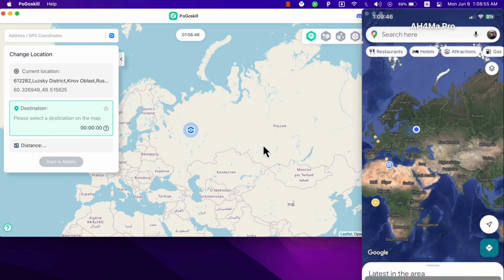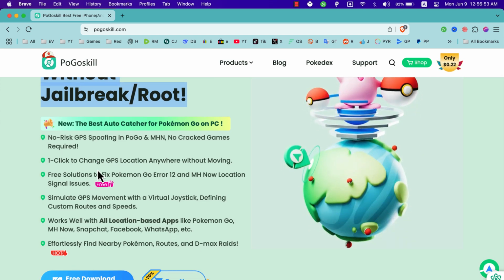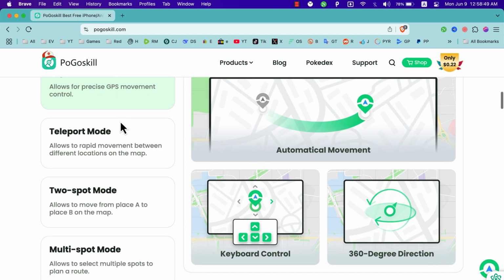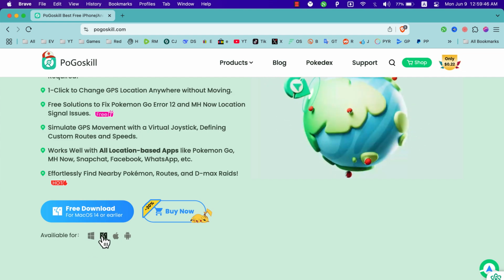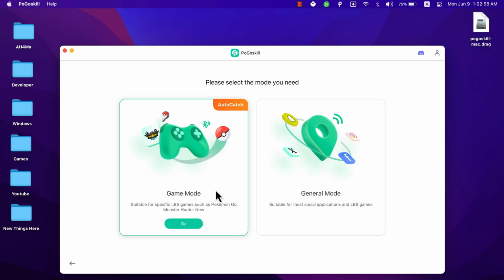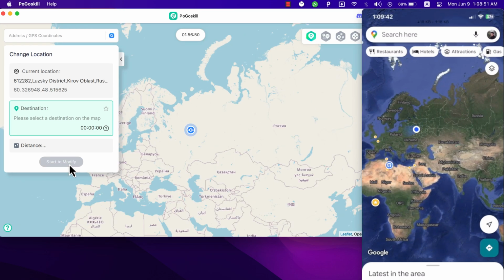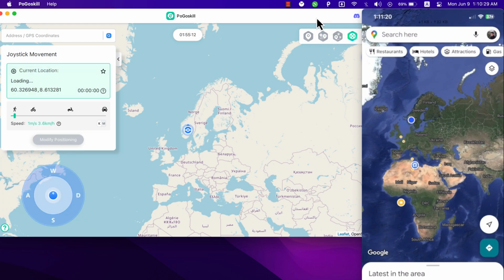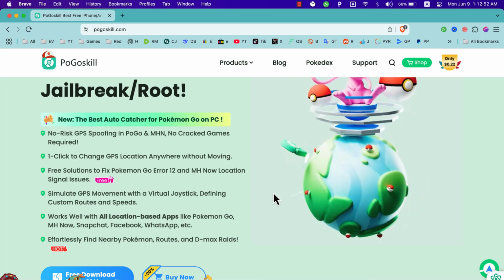How to Fake GPS Location on iPhone & Android in 2025! [100% Safe for Pokémon GO & More]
Want to change your location on iOS or Android in 2025 without getting banned or flagged? 🌍 In this video, I’ll show you how to fake your GPS location using PoGoSkill—the easiest and safest way to spoof location for Pokémon GO, Monster Hunter Now, Snapchat, and other location-based apps.

✅ Bypass geo-restrictions
✅ Catch rare Pokémon with the new AutoCatcher
✅ Simulate movement with a virtual joystick
✅ Works on Mac, Windows, iPhone & Android
✅ No root or jailbreak required!

🎮 Whether you're a gamer or just want to protect your privacy, this tutorial is beginner-friendly and fully updated for 2025.

✮═══ஜஜ🔆💜🔆ஜஜ═══✮
★═ஜ💠ஜ═✮

PoGoSkill software
PoGoSkill GPS spoofer
PoGoSkill location changer
PoGoSkill spoofing software
PoGoSkill tutorial 2025
how to use PoGoSkill
PoGoSkill for Pokémon GO
PoGoSkill joystick feature
PoGoSkill auto catcher
PoGoSkill download Mac/Windows
PoGoSkill safe spoofing tool
PoGoSkill vs iTools
best PoGoSkill settings
PoGoSkill Monster Hunter Now
PoGoSkill fake location iOS
PoGoSkill no root no jailbreak
download PoGoSkill free GPS spoofer
is PoGoSkill safe for Pokémon GO 2025
how to teleport in Pokémon GO with PoGoSkill
PoGoSkill iPhone tutorial no jailbreak
simulate GPS movement with PoGoSkill
best GPS spoofing settings PoGoSkill Android
how PoGoSkill works with dating apps
PoGoSkill virtual joystick explained
PoGoSkill vs Dr.Fone vs iAnyGo
PoGoSkill error fix Pokémon GO error 12
fake gps iphone 2025
how to fake location ios
pokemon go spoofing 2025
change gps location iphone
ios location spoofer no jailbreak
location spoofing tutorial
pogo skill location changer
pokemon go joystick 2025
monster hunter now spoof
spoof location without root
gps spoofer for android 2025
bypass pokemon go error 12
virtual gps ios android
best gps spoofer 2025
how to change gps iphone
gps faker for snapchat
no root location changer
tinder fake location ios
pogo skill tutorial
gps spoofing safe
location changer app ios
pokemon go fake gps
fake gps with joystick
how to teleport pokemon go
fake location for apps
how to spoof location on iOS
pokemon go spoofing without root
change location on iPhone without jailbreak
best gps spoofer for Pokémon GO
location spoofer for Snapchat & Facebook
auto catcher Pokémon GO 2025
bypass Pokémon GO error 12
simulate gps movement joystick
how to change gps location iPhone
virtual gps for Monster Hunter Now
tinder fake location iPhone 2025
location changer app no root
safe gps spoofing Pokémon GO
00:00 Why Change Your Location in 2025?
00:46 Overview of PoGoSkill Features
01:04 Best GPS Spoofer for iPhone & Android
01:49 4 Location Modes
02:14 Supported Apps & Games
02:31 How to Download PoGoSkill
03:10 Game Mode vs General Mode
03:52 Step-by-Step: How to Fake GPS Location
05:16 New AutoCatcher Feature for Pokémon GO
05:35 Final Thoughts + Download Link